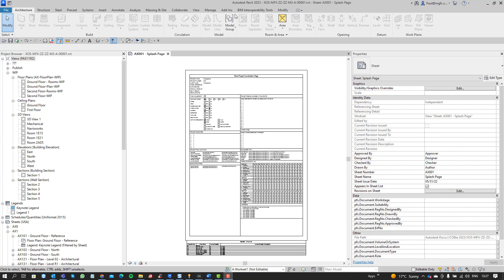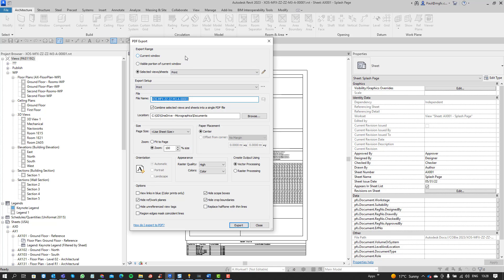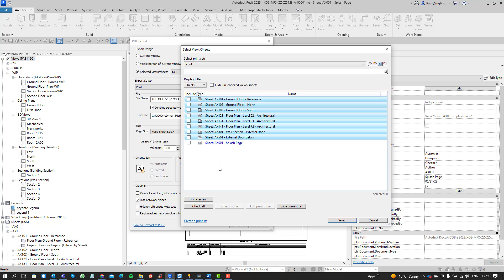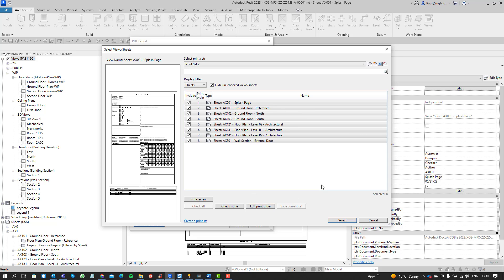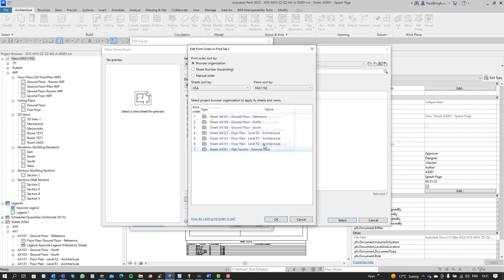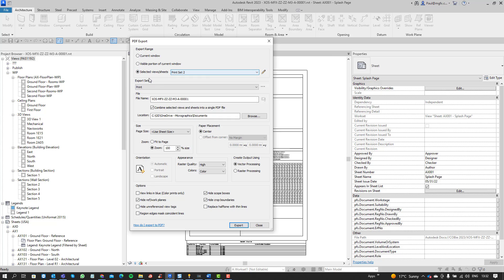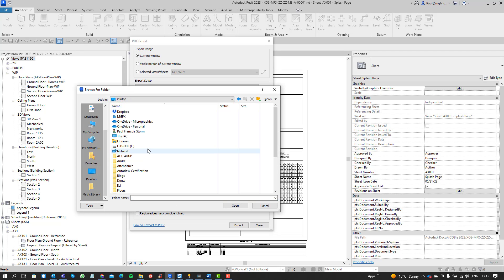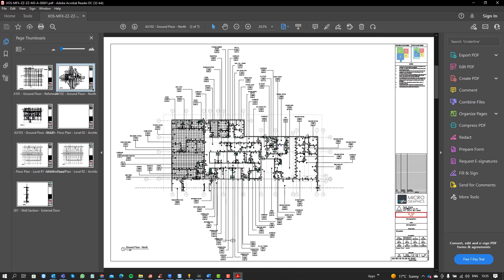Revit 2023 Export to PDF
In this video, we look at the new PDF publishing ability of Revit 2023. We see that we can compile different sheets into one file even if they are of differing sizes. We don’t need to install 3rd party printers any longer – it is built in. Most companies will only run Revit 2023 in 2023, but I expect this is going to change many people’s perceptions of Revit. The ability to link, insert and print PDFs is something the Revit community has been asking for and Autodesk has delivered.